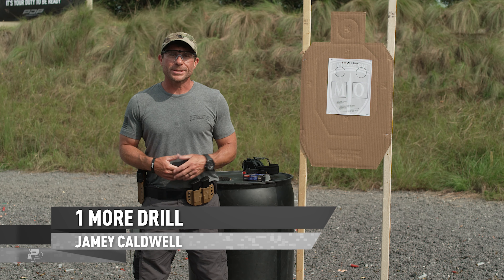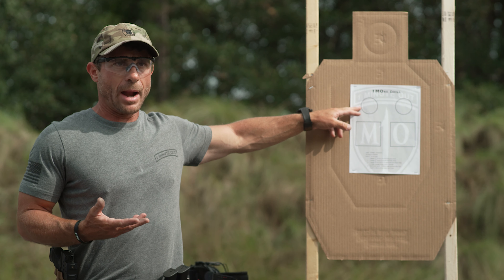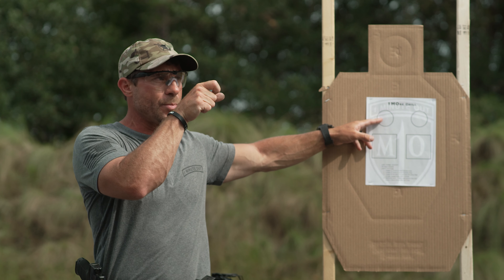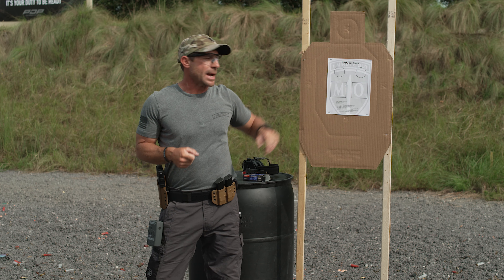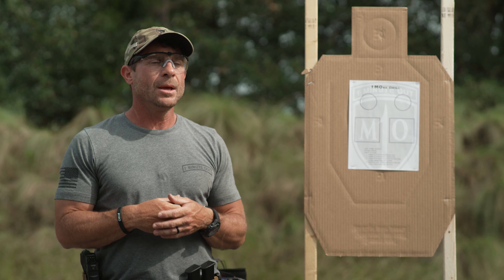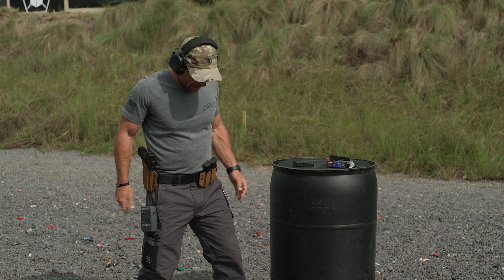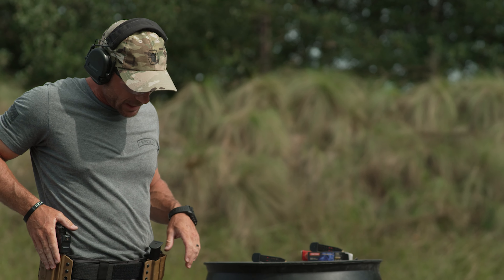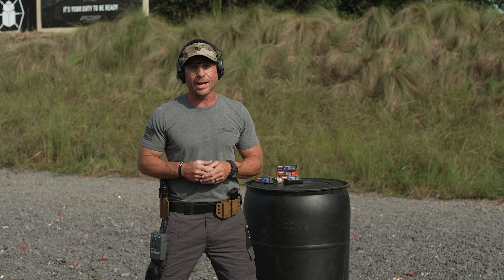It's Your Duty to be Ready Shooting Drills: The 1 Minute Out Drill / 1 MO Drill w/Jamey Caldwell